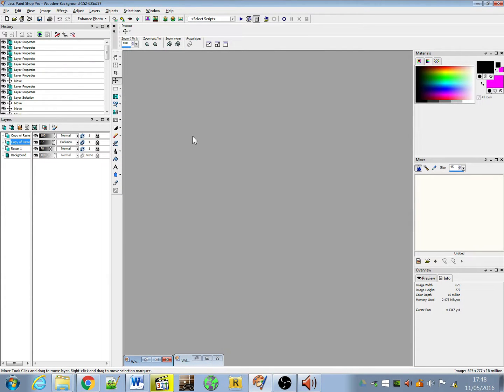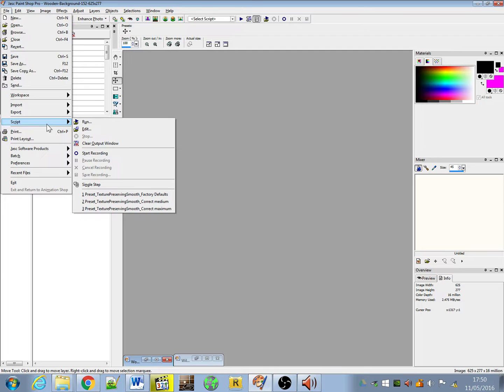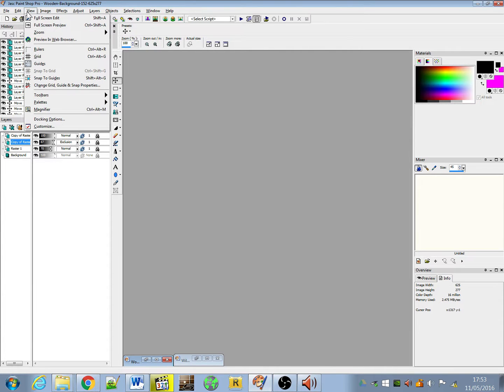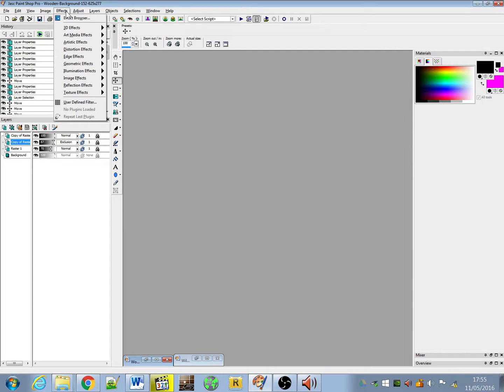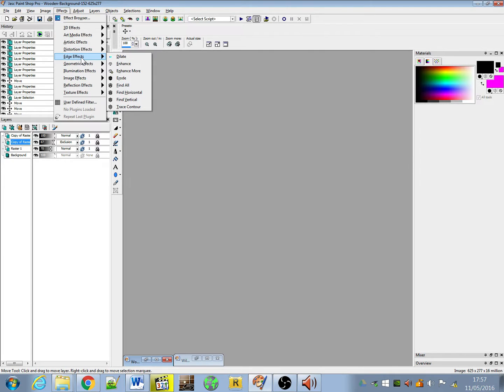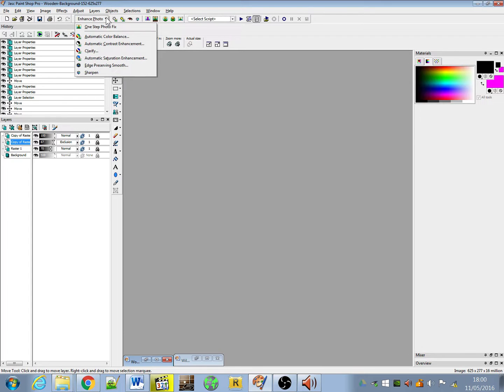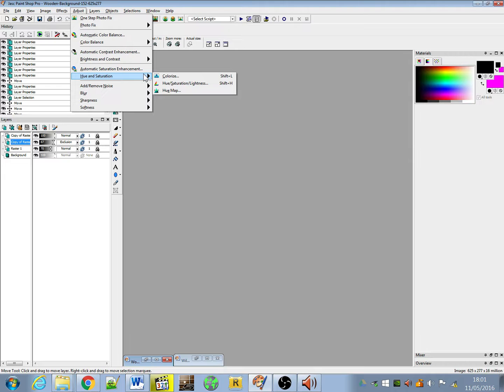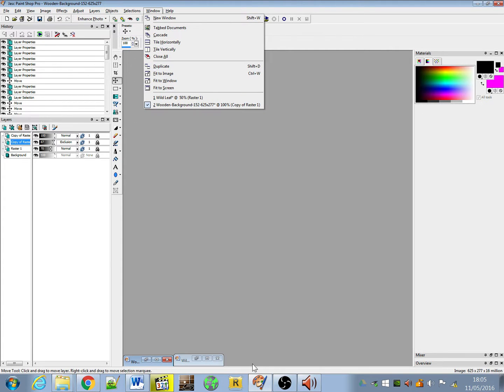intro to paint shop pro 9 part 1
a short intro to how i look at the menus